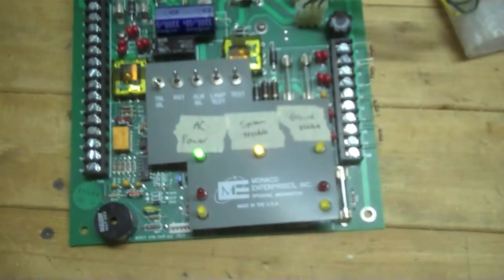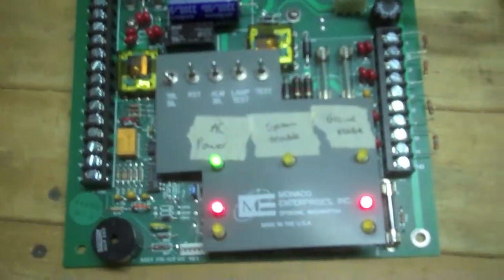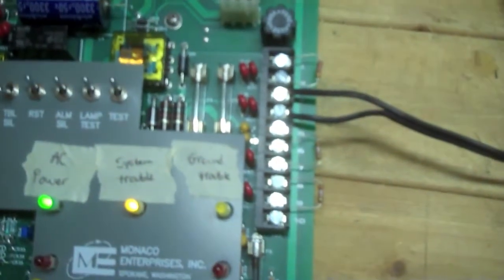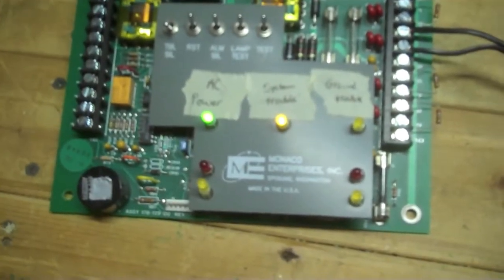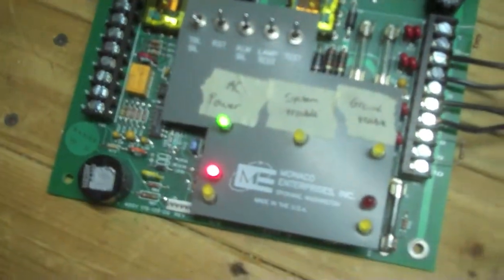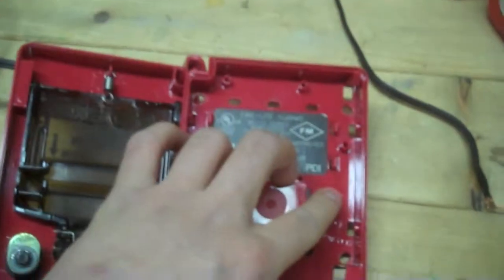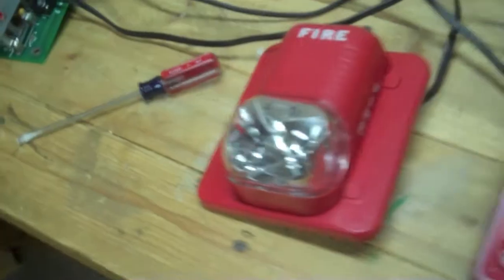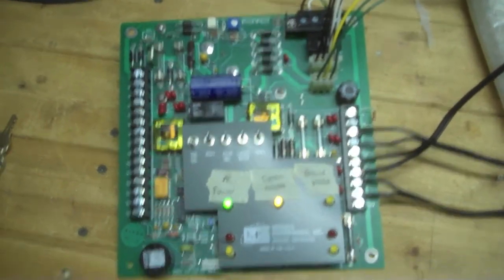Monaco Vulcan 1 FACP Test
It's about time I tested my FACP board (I need a case for it. I guess I could try a standard security box as I have been told). This is NOT a System Test video. Once I get a more permanent setup, THEN I will consider a System Test series.

For a simple panel, it works fine. VERY good for an introductory panel. One minor gripe I have about this unit is that it does not have audible silence. When hitting the "alarm silence" switch, it just shuts off both NACs (I tried it off camera). One other thing is that this unit only provides a continuous output (no coding options available). This is not an issue as I can hook up my System Sensor MDL to produce a temporal output (haven't figured out how I would do that. MUCH different than just a simple power supply test).

For some nostalgic purposes, as this filming location IS the same one I first made an alarm test video, I used a System Sensor S1224MC (NOT the original SpectrAlert P1224MC. I didn't feel like creating a big ruckus late at night), and my original Fire Lite BG-12L. I also used a ADT 3403 T-Bar (says Simplex, but still an ADT rebrand which I find odd).

1: This is being activated in a controlled and legal environment. No fire departments were called when activating the alarm.
2: The video contains flashing lights. Those who are sensitive to flashing lights should not watch the video.